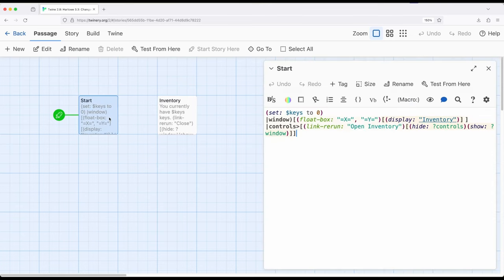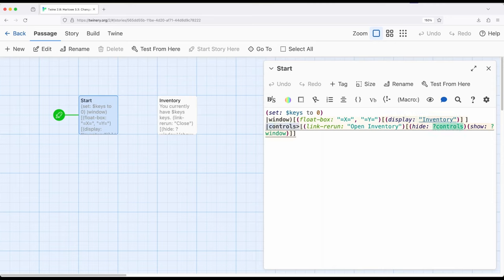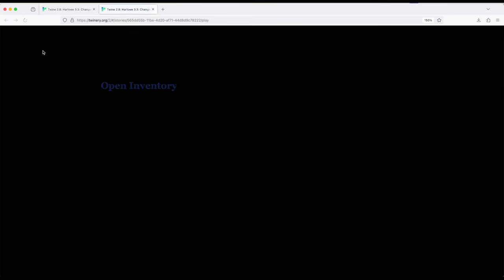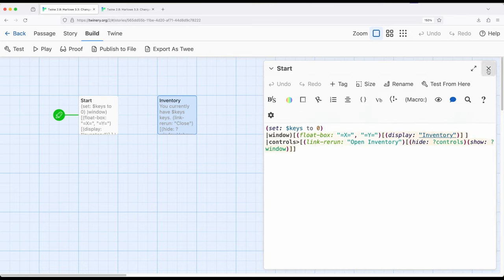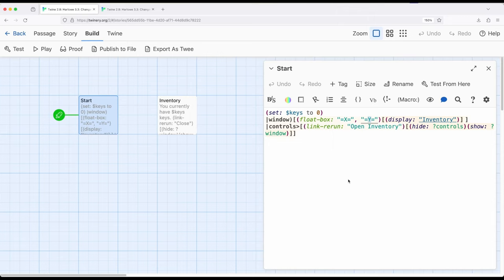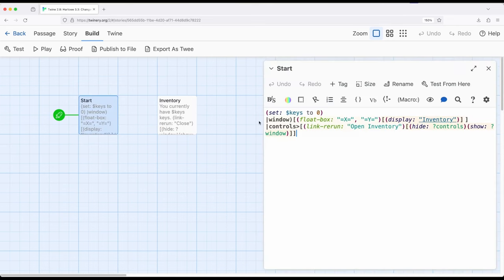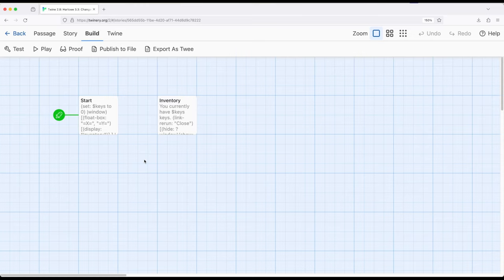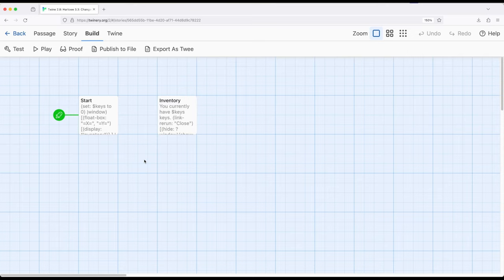Twine 2.8: Harlowe 3.3: Changers: Example: Showing and Hiding Windows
This video demonstrates how to create "windows" using a combination of hidden hooks and the (show:) and (hide:) macros in combination with the (float-box:) macro to create a modal display in the center of the browser page.